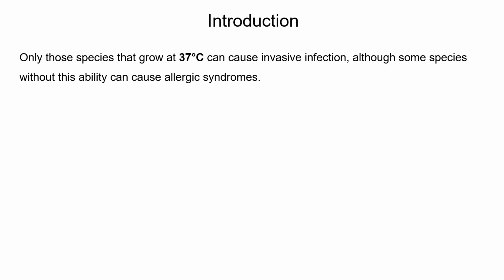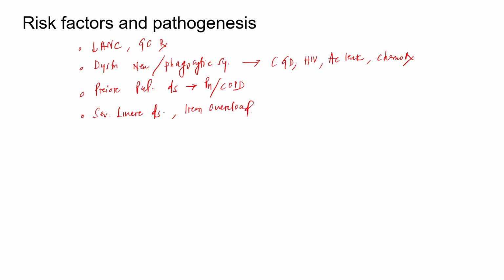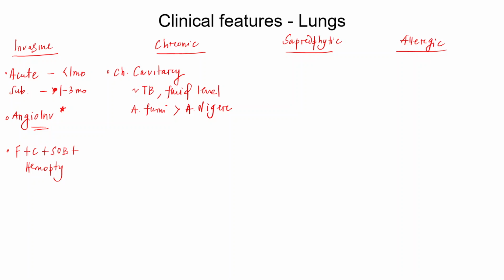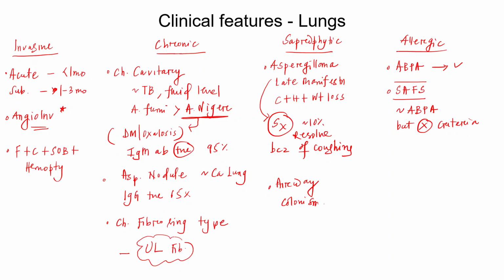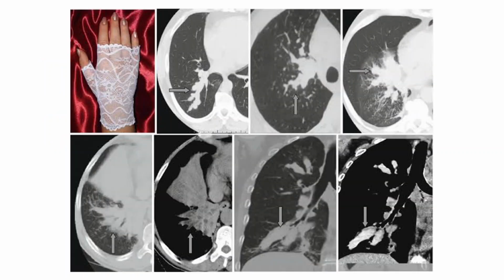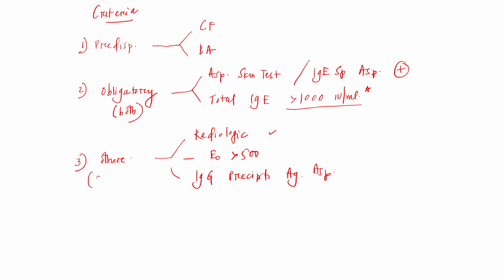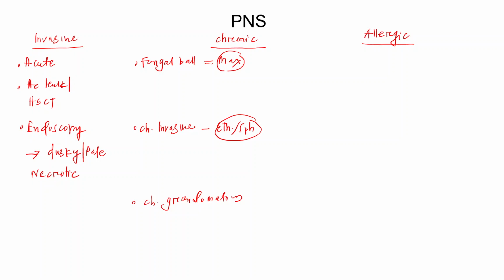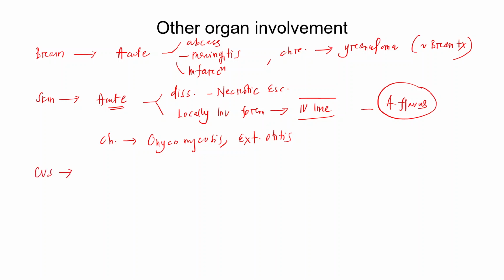Aspergillosis part- 1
Aspergillosis (Based on Harrison 21st edition chapter- 217)